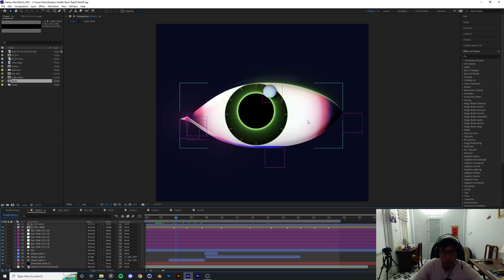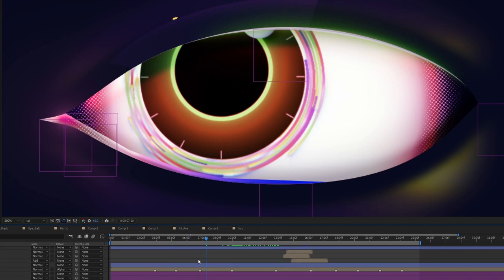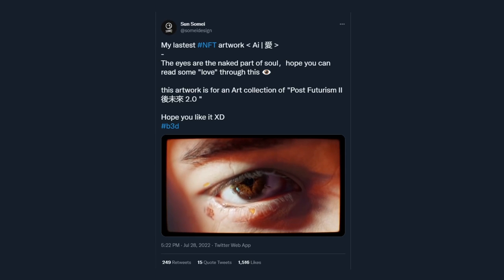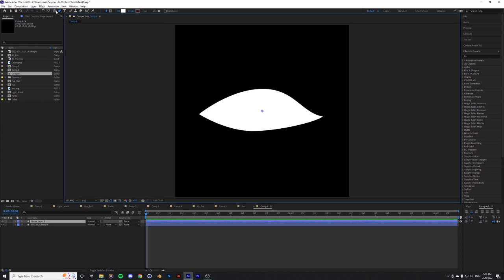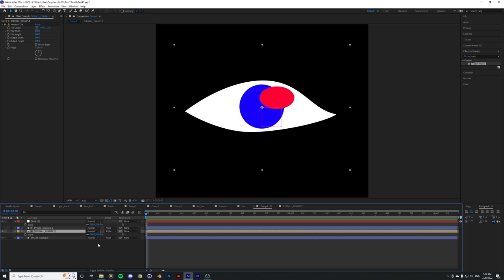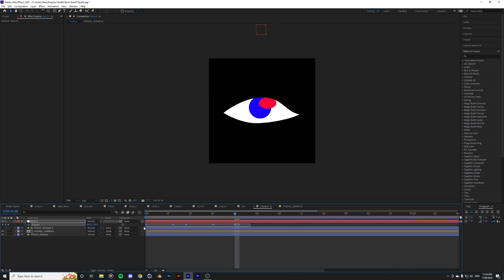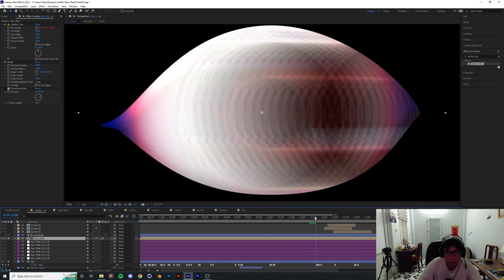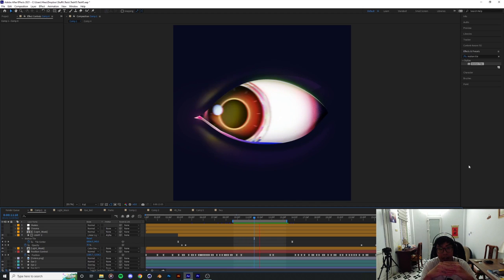Animating an Eye Rolling in Socket | After Effects Workflow Breakdown & Tutorial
LET ME KNOW IF YOU HAVE ANY QUESTIONS DOWN IN THE COMMENTS BELOW!
00:00 Intro
00:42 How I thought of the idea & conception
02:07 Layer Styles, Eye Socket & Human Movements
07:55 Eyeball Movements & Motion Tile Tutorial
16:48 Other details
20:05 Outro
Breaking down my workflow for the Eye Rolling Animation plus a small tutorial.